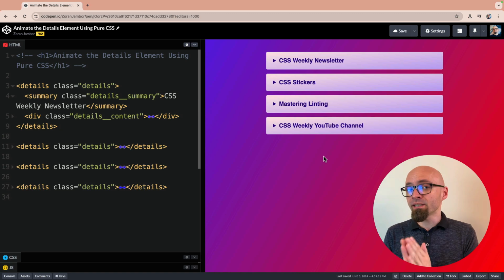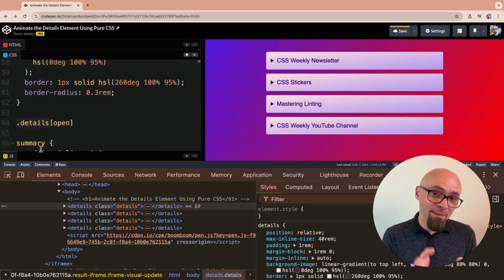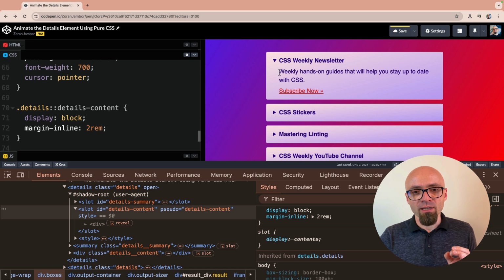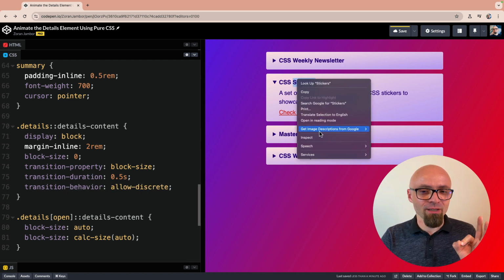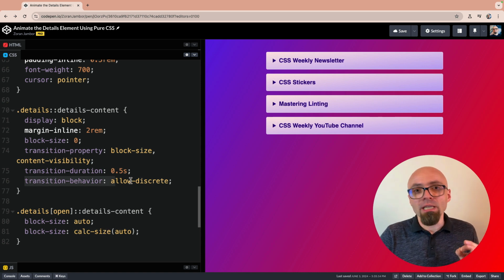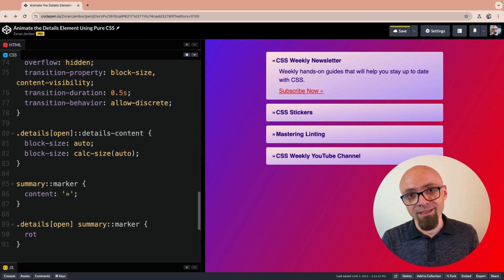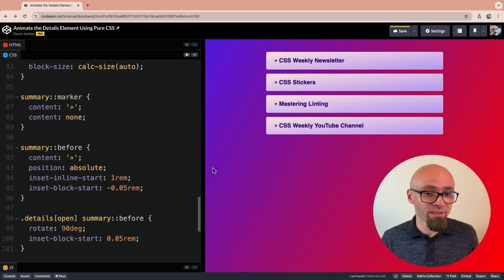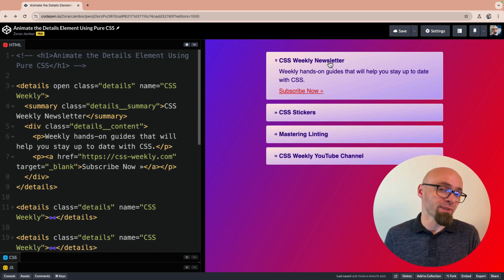Animate HTML Details & Summary Elements Using Pure CSS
Find out how to fully animate the HTML Details/Summary disclosure widget using only CSS, including the Summary marker arrow rotate, and height transition to open/close the element content.

You’ll learn how to inspect the Shadow DOM of native HTML elements, how the calc-size() function works, why you need transition-behavior property to animate content-visibility, how to connect multiple HTML Details elements, and more.

📖 Chapters
00:00 About HTML Details & Summary element
01:26 Style HTML Details disclosure element using CSS
02:40 Inspect HTML Details Shadow DOM in DevTools
03:55 Utilize HTML Details pseudo-elements
05:10 Animate HTML Details open/close using calc-size()
07:00 Use transition-behavior: allow-discrete; to animate content-visibility
08:58 Browser support for calc-size() & transition-behavior: allow-discrete;
10:04 Animate HTML Summary Arrow marker
15:01 Connect multiple Details elements
15:59 Open Details disclosure widget by default
16:25 Browser support for HTML Details “name” attribute